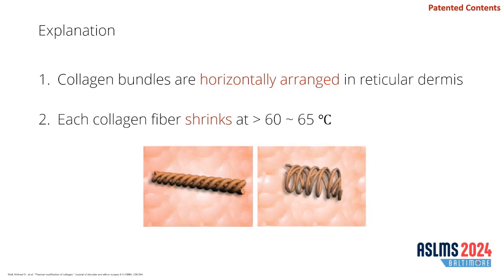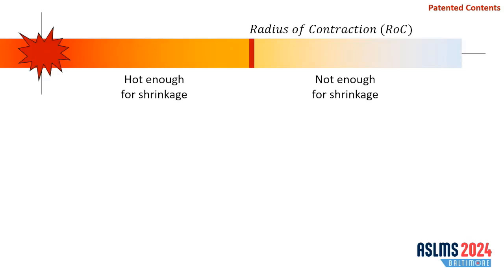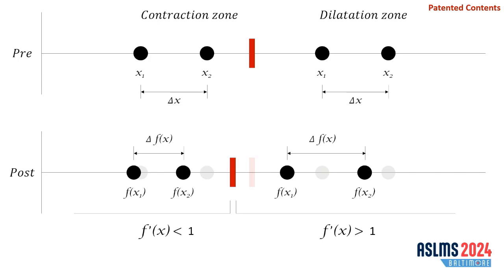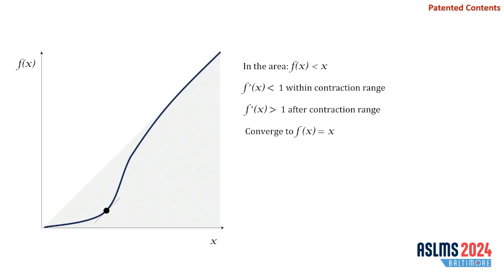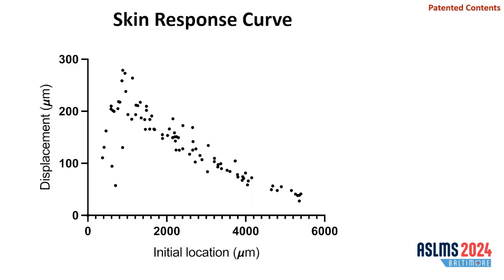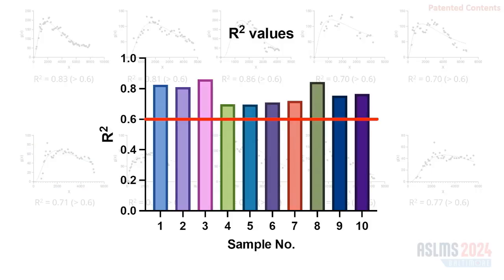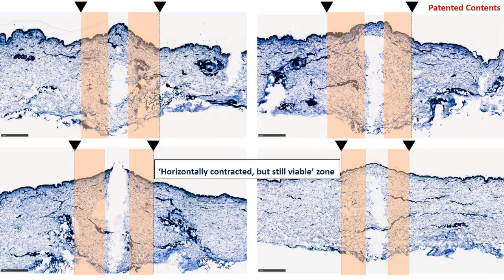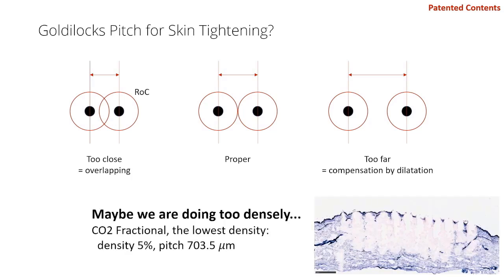ABSTRACTS Basic Science and Translational Research 2 10